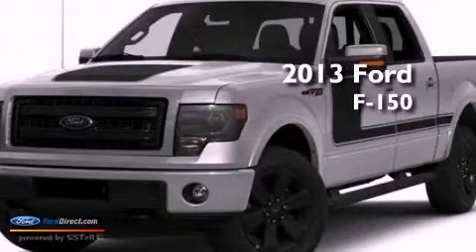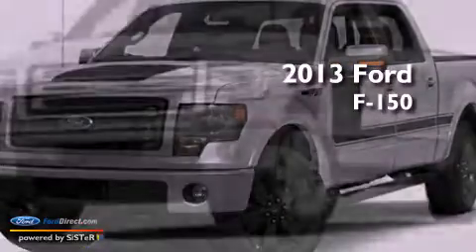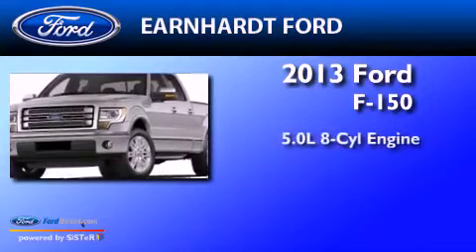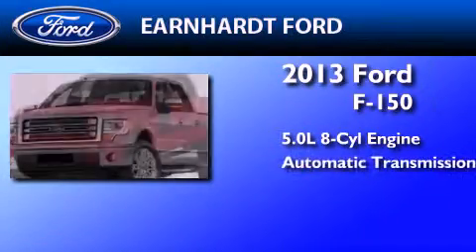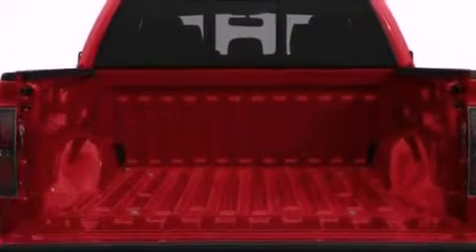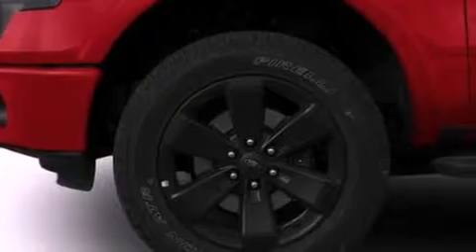2013 FORD F-150 Chandler AZ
Year : 2013
 Make : FORD
 Model : F-150
 Engine : 5.0L V8 32V MPFI DOHC
 Trans . : 6-SPEED AUTOMATIC
 Exterior : SILVER
 Miles : 44
 Interior : GRAY
 Stock : FD1692